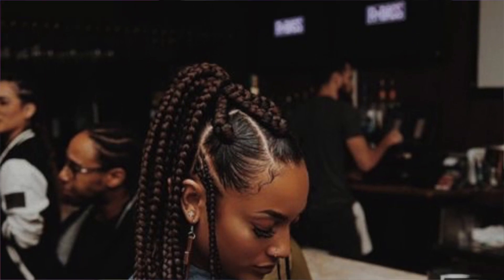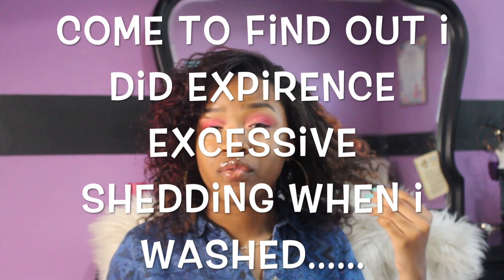BOX BRAIDS AREN'T FOR EVERYBODY!| WHY I CAN NEVER HAVE BRAIDS AGAIN!!!!!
This video is about why I can no longer do box braids.